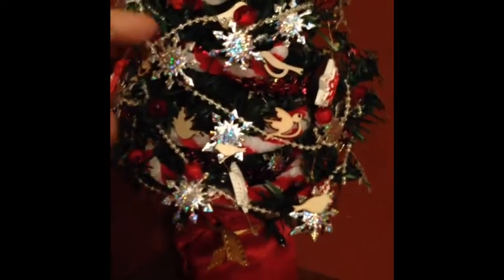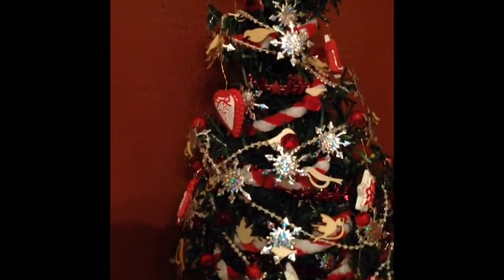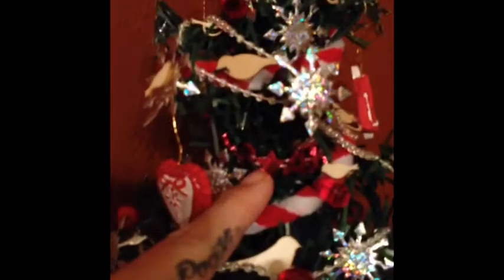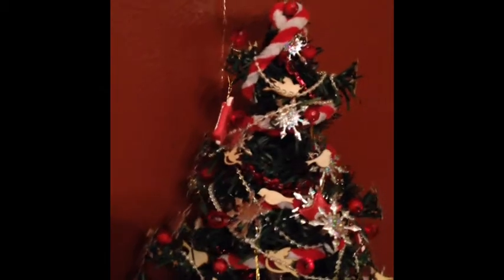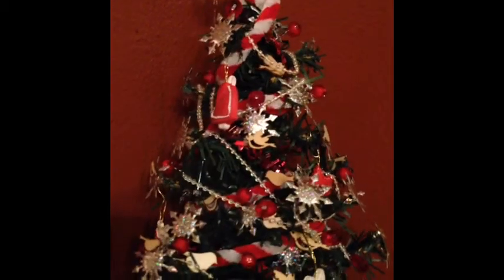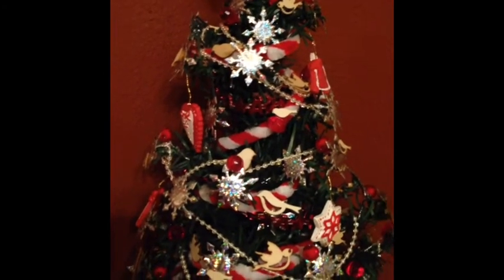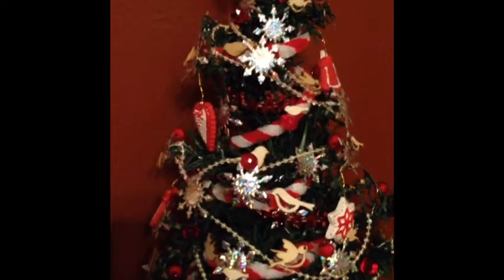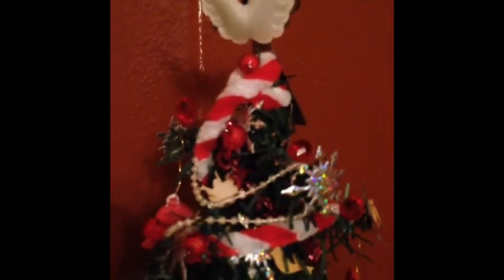1st Day of the 25 days of Christmas I Give My True Love a Tree 2013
Today's the 1st day in 25 day series on my personal page (now it's all there if you go to Charming Custom Crafts it will lead you to me or use my name in video last name is Fry or click on the link below
This is made with love for my husband who's deployed for the next 12-18 months... :( but life of an army wife 21 yrs and still going arrr ... I wasn't going to let him go with out a piece of home and Christmas...this tree will be mailed tomorrow and arrive in about 2 weeks in plenty of time for Christmas for him to put his presents around it
Hugs baby I love you!
PEEPS I AM MERGING CHARMING CUSTOM CRAFTS FB PAGE TO MY PERSONAL PLEASE NOTE THIS
The MaCFry Market will stay the same place